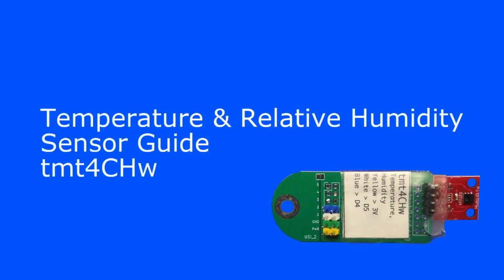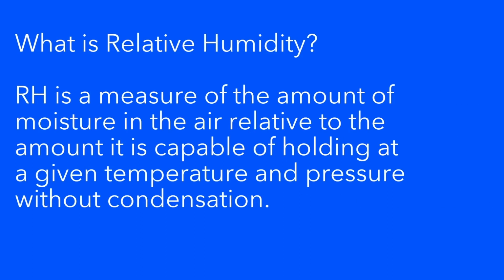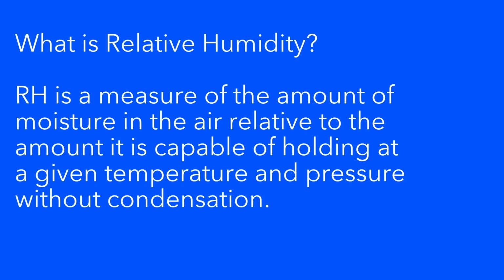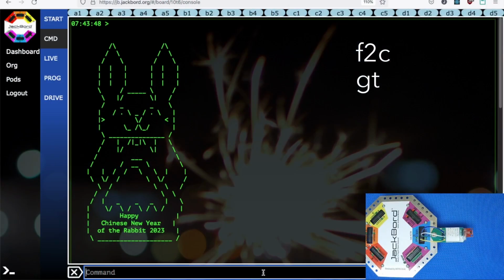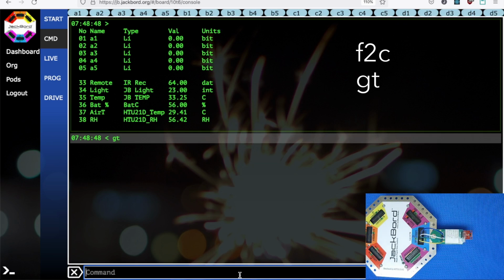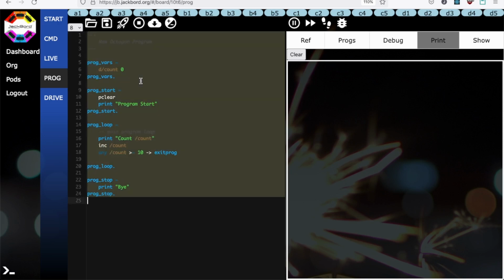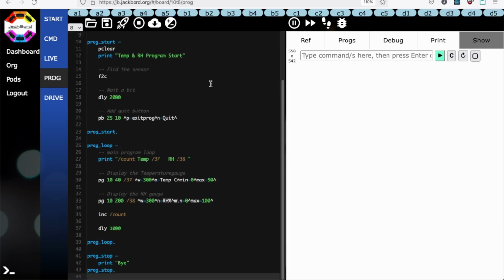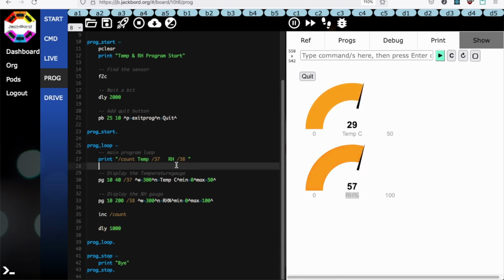Temperature and Releative Humidity Sensor Guide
In this video we learn how to use the Temperature and Relative Humidity sensor with the JackBord. This allows you to measure air temperature and relative humidity in the air.

For more information that goes with this guide visit jb.works and enter the code tmt4CHw at the search prompt.
0:00 Introduction
0:55 What is temperature?
2:00 What is Relative humidity?
3:00 What you need
3:21 Putting it together
5:10 Check your connections
5:38 Readings from sensor
9:05 Temperature and relative humidity program 1
11:05 Temperature and relative humidity program 2